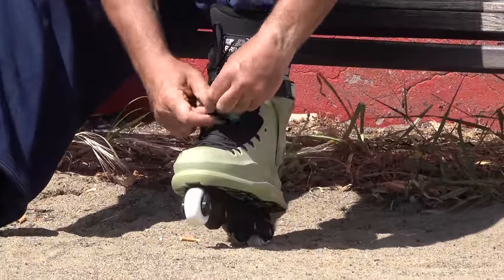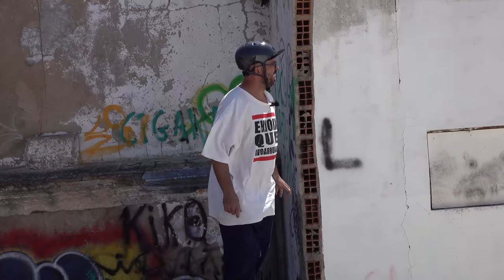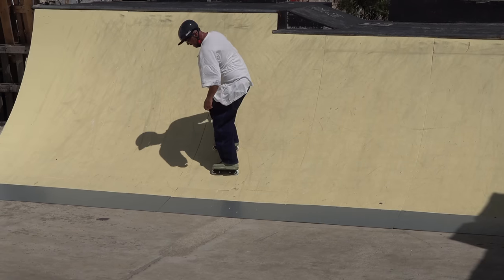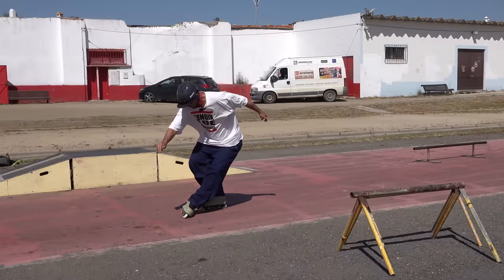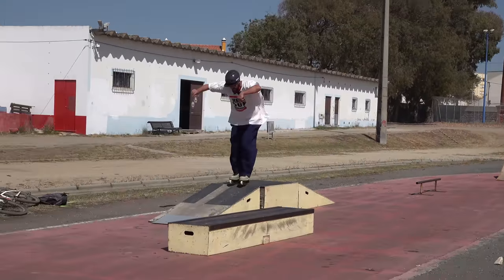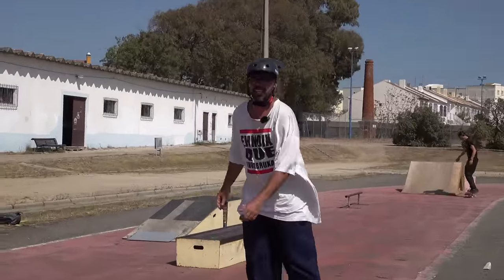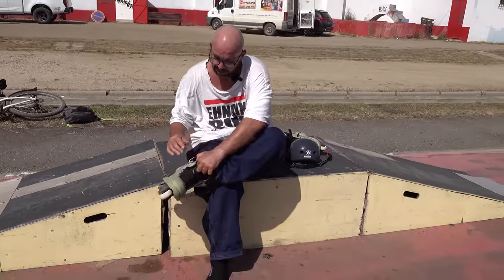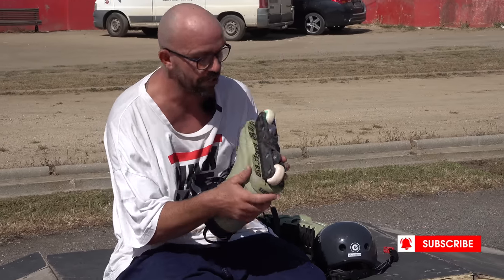I THOUGHT THEY WOULD LAST LONGER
▶︎    ➡️ Skates used in this Video:
Mesmer Dominic Bruce boots with Green Soulplates  + Entente Lari Fari Frame + Myfit Prime liners + Freeletting anti rocker wheels + Undercover made in Italy wheels 58mm 90a + wicked ilq9 classic Bearings